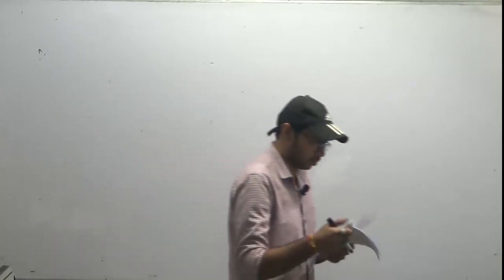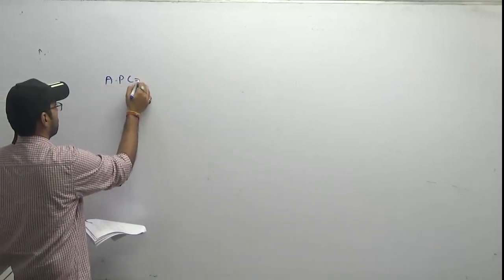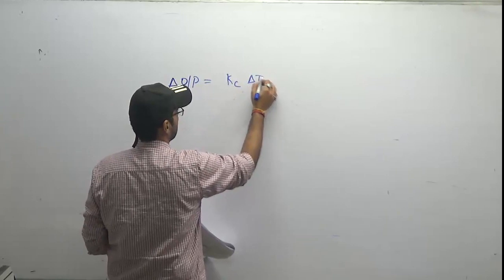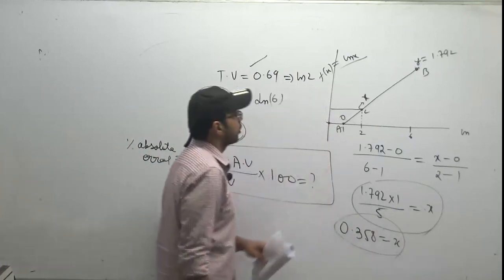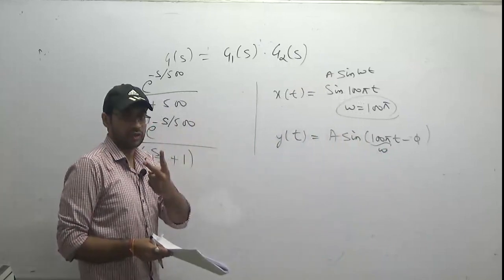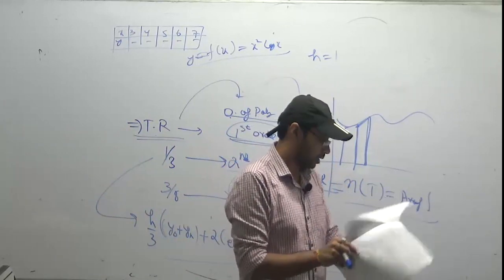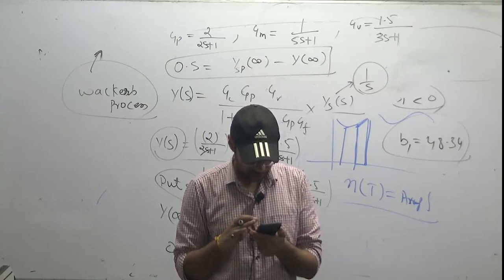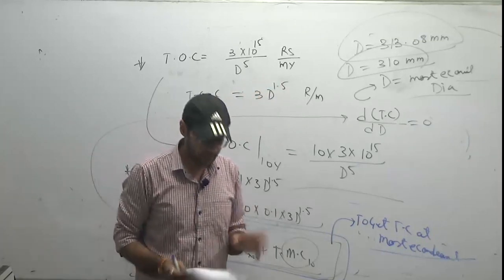Chemical Engineering GATE Mock Test Solution Part-2 | Best Gate Coaching since 1997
MOCK TEST FOR GATE held on 28th October 2023. the detailed solution, Practice test for GATE 2024, chemical engineering

Best Classes for GATE 2025